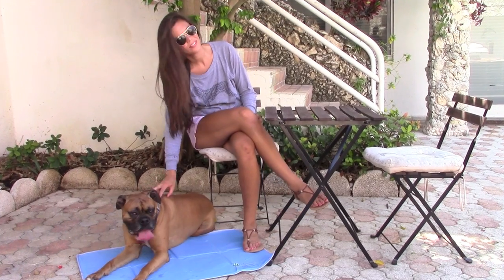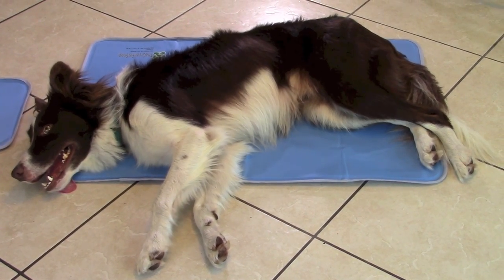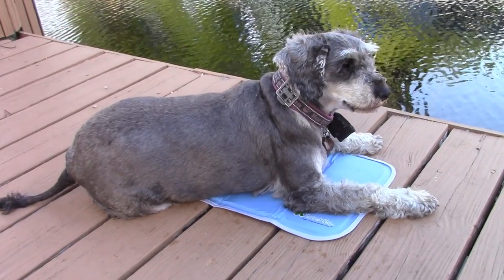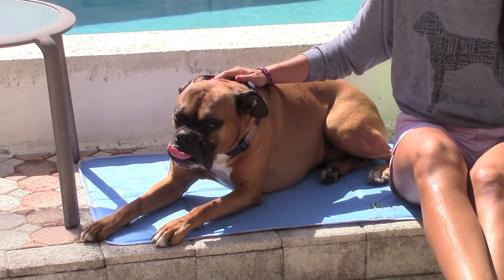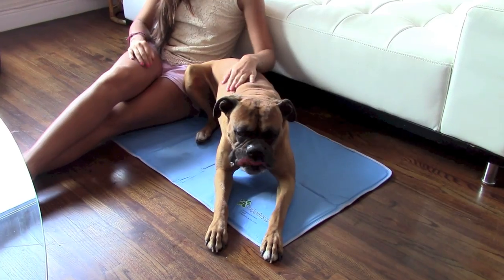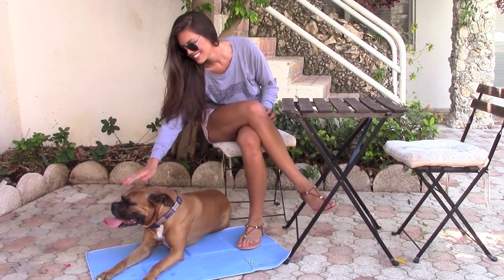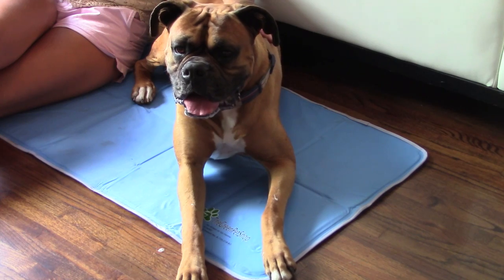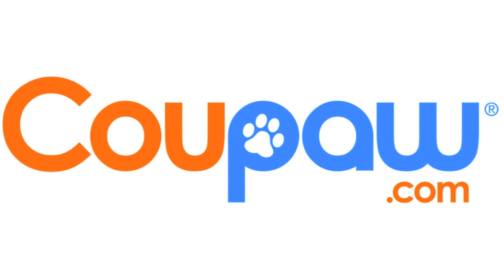Pressure-Activated Cooling Pads (Eco-Friendly)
The only GREEN (Eco Friendly) Cooling Pad - doesn't need water or electricity!
This patented Green Pet Shop Cooling Pad cools your pup as soon as they lay on the pad. It's pressure activated, non-toxic gel formula works immediately! The pad automatically recharges after a short period of non use.